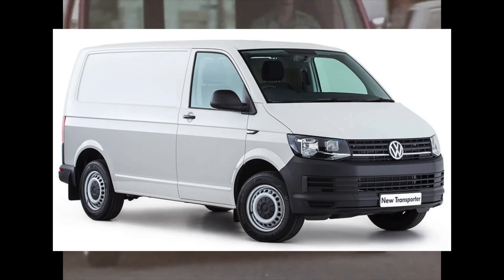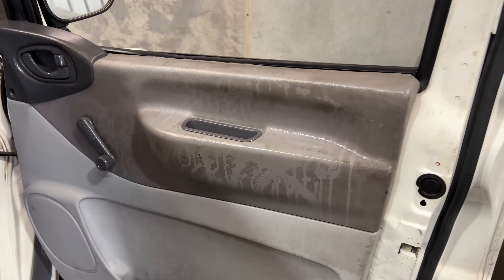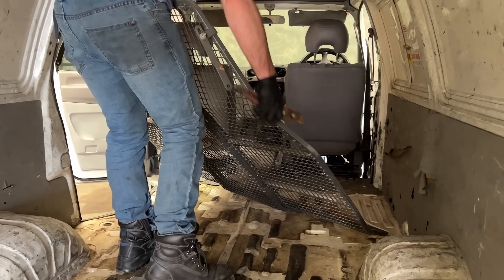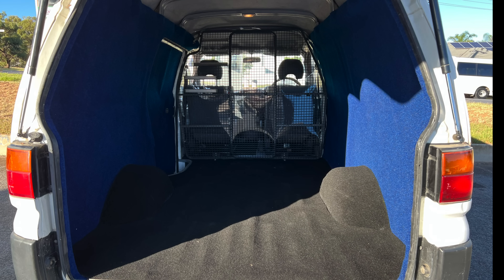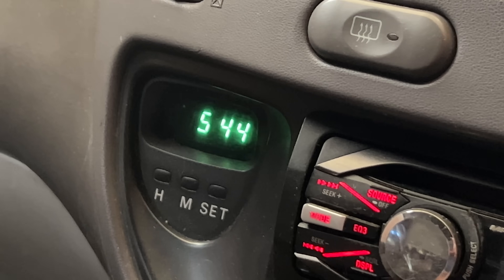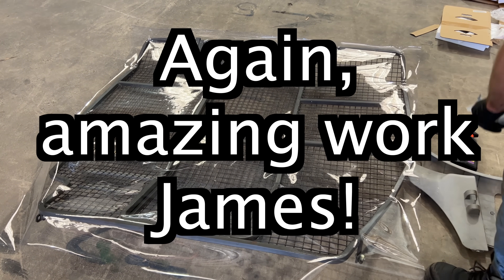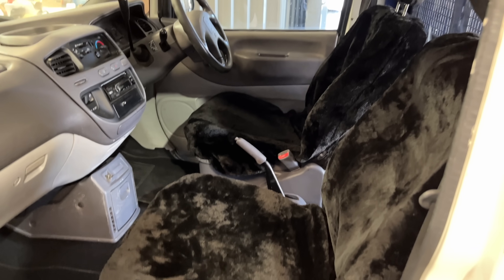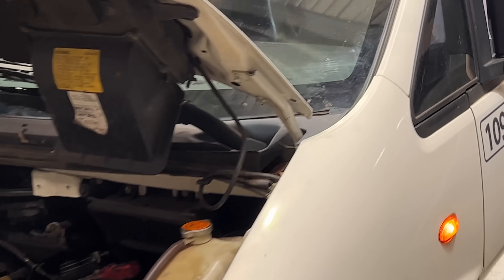I bought a van.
All hail James for his amazing carpet job!